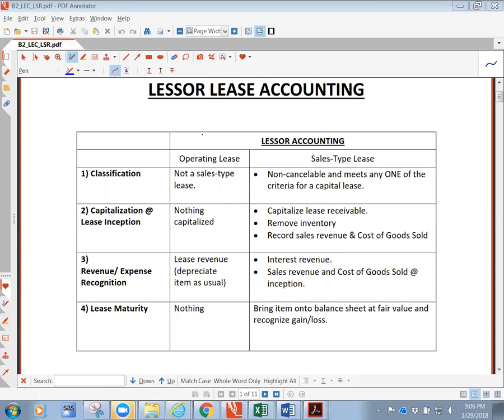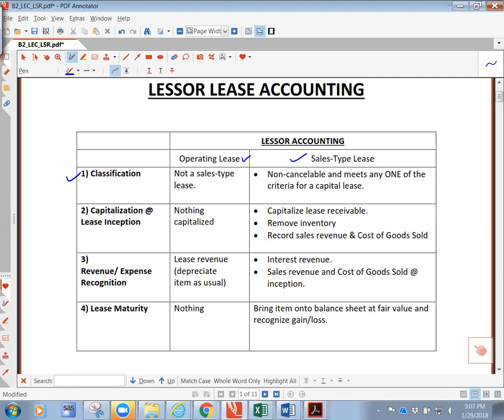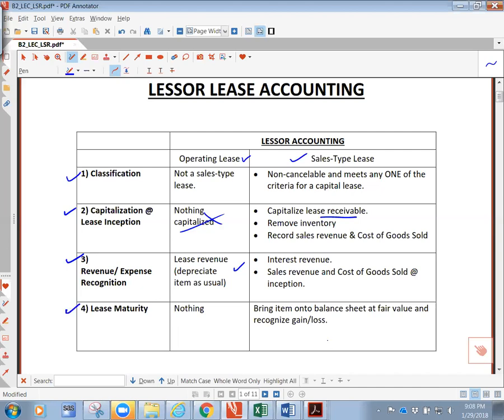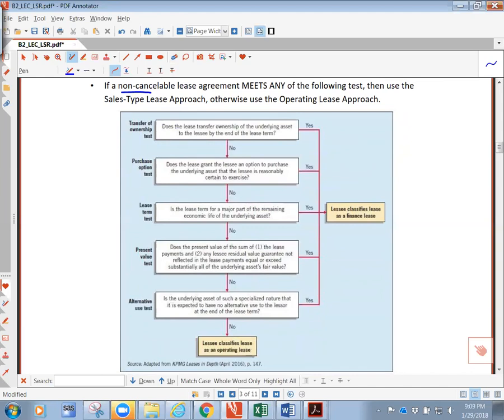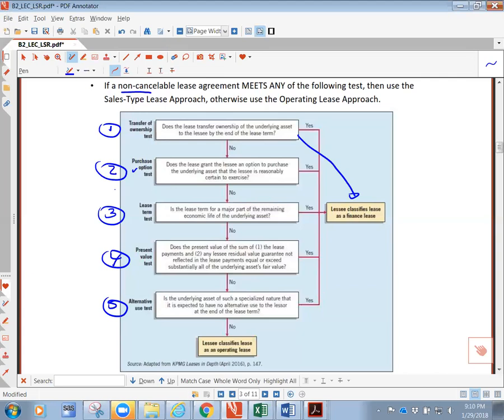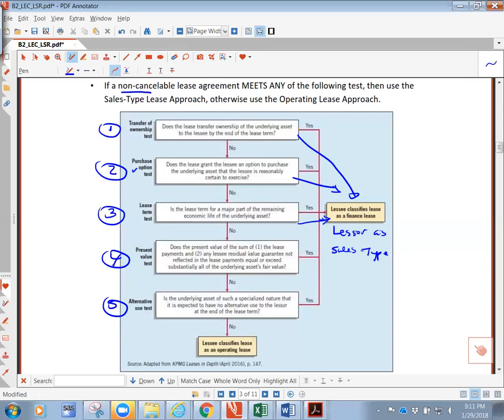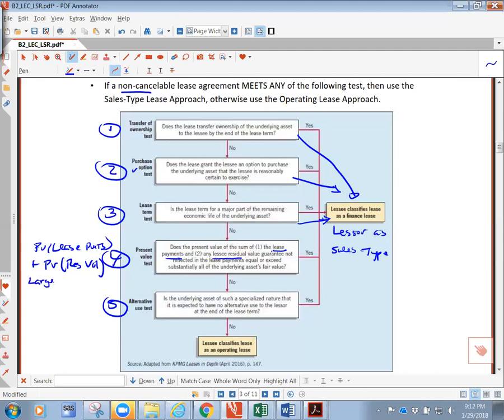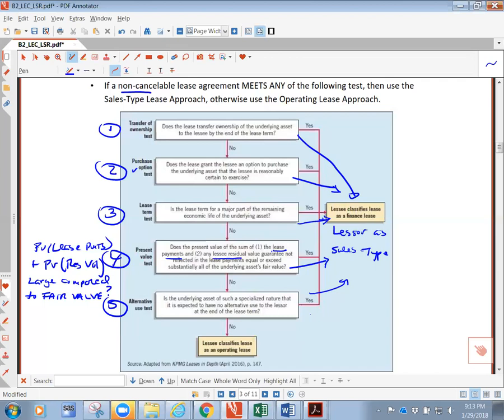B2 LSR Classification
How to classify a lease for lessor (operating or sales-type). The same rules are used for lessee, but the lesssee is either (1) operating or (2) finance lease. As always, watch the video with the lecture at your side.